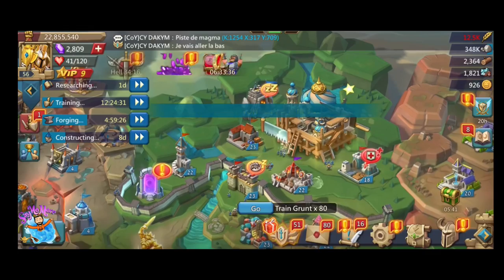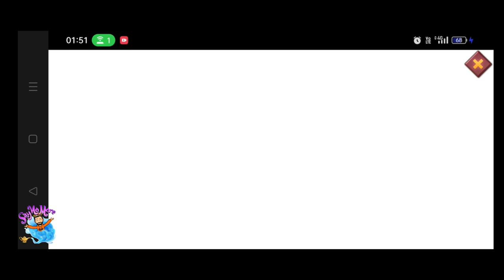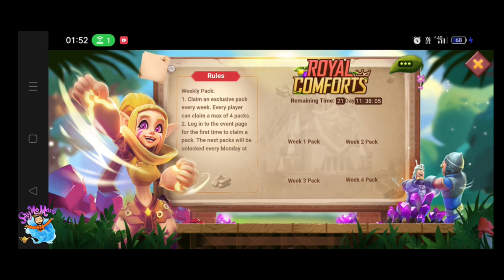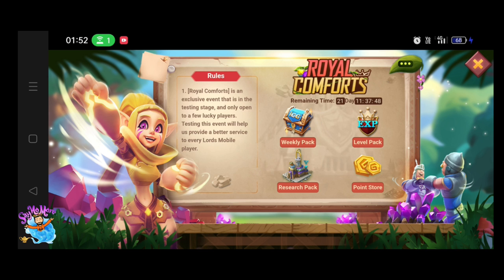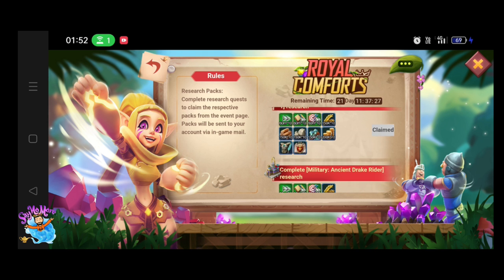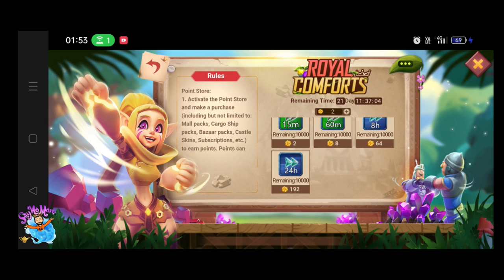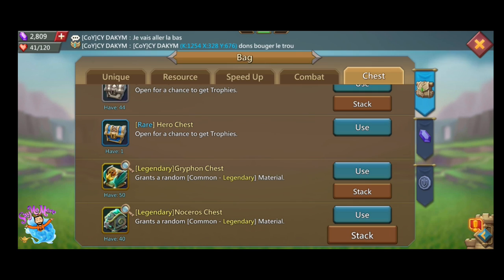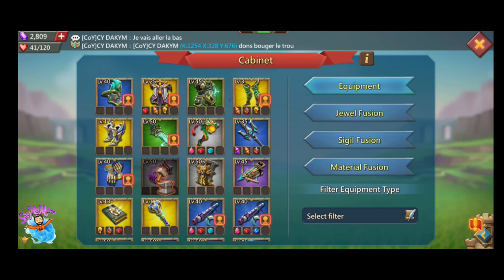Royal Comforts New Upcoming Under testing Event Lords Mobile Awesome Free Gifts March 2023